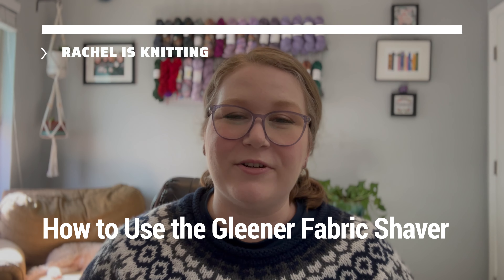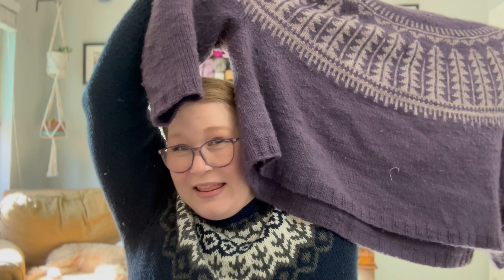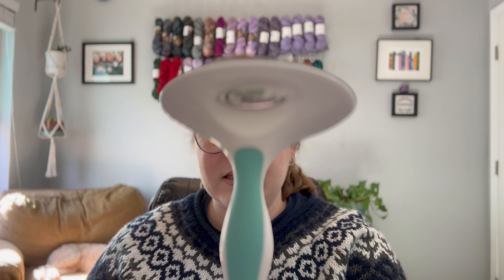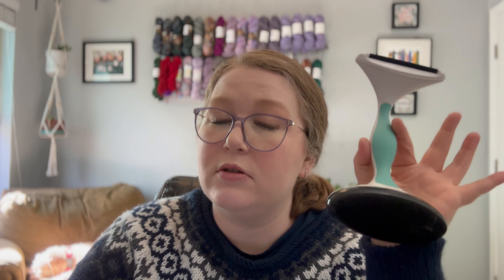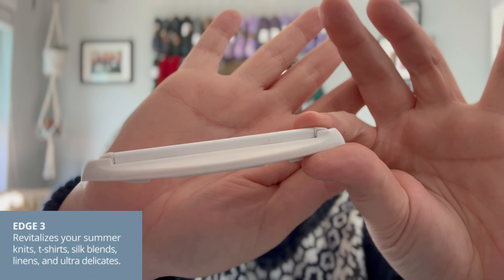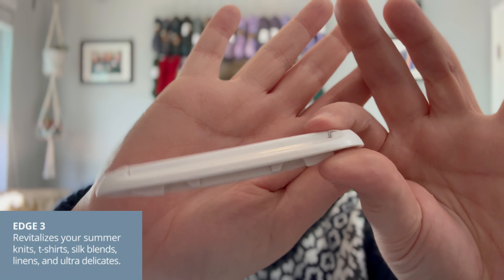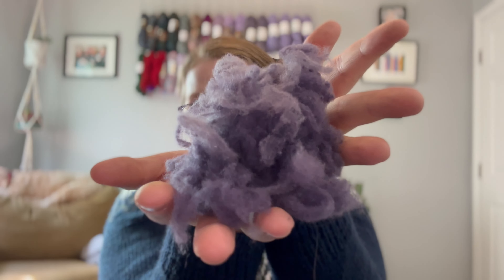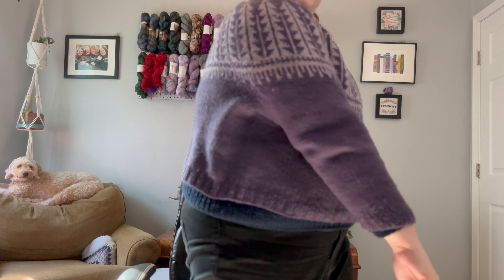I love this thing! — How to Use a Gleener Fabric Shaver // Rachel is Knitting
In this video I go over how to use the Gleener Fabric Shaver. This is a MUST HAVE tool in my opinion! Great to keep your knits fresh and looking like new. Also so handy to have for use on rugs, blankets, and upholstery!

Full sized Gleener
Travel sized Gleener

Some of the links I share are commissionable links, but I only share products I love and would recommend to a friend.